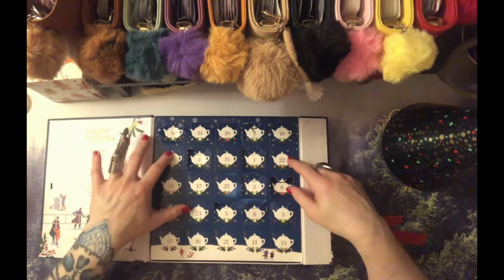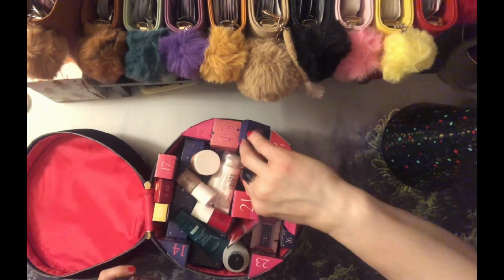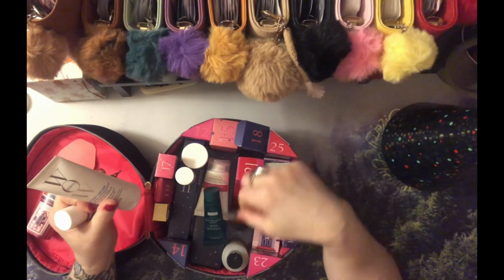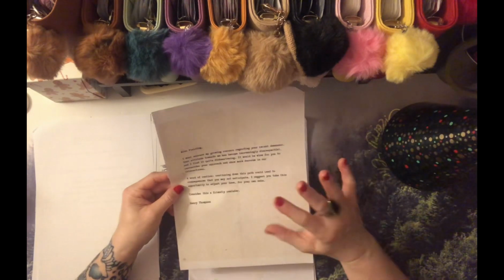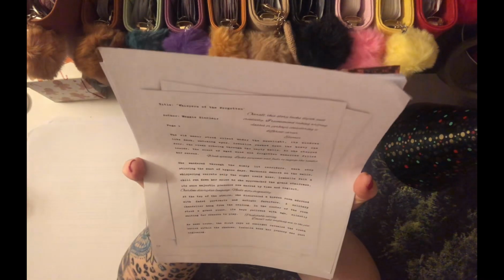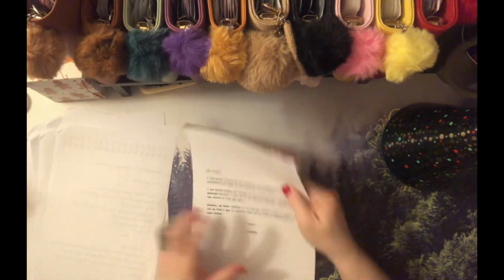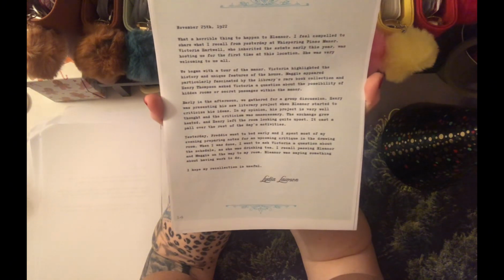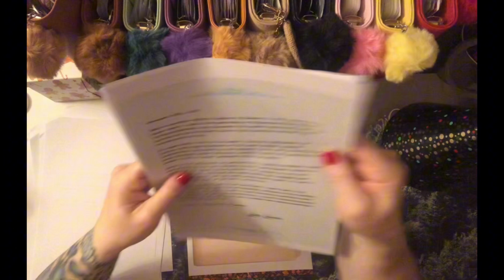VLOGMAS DAY 10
Amazon Family Wish

Lovely Etsy Shops I use 🧡🍂

Murder Mystery from Etsy

Society of Cosy Sleuths

I am not a financial advisor, this journey is just mine 🥰🧡 if you need financial advice please go to citizens advice or seek professional help 🧡